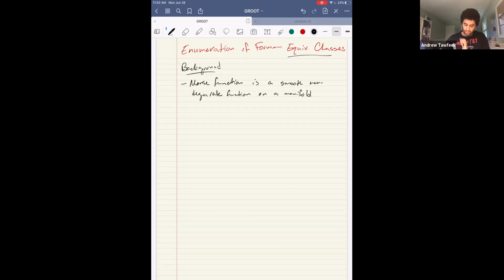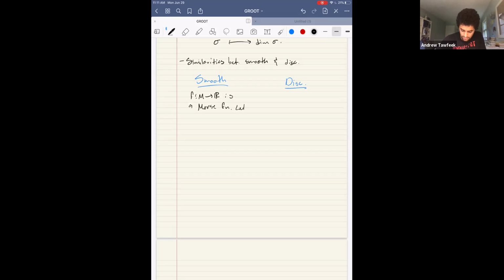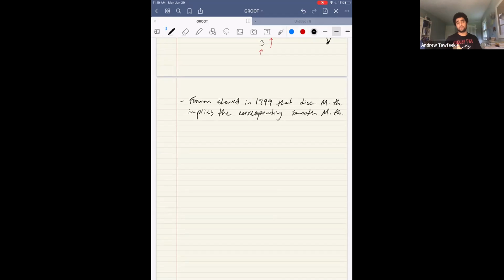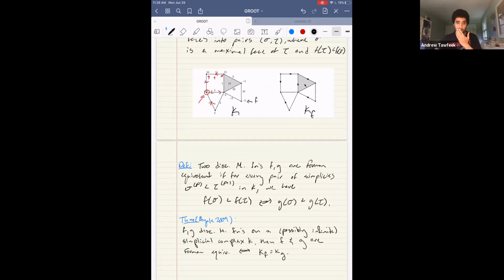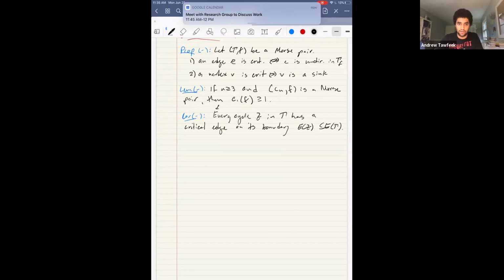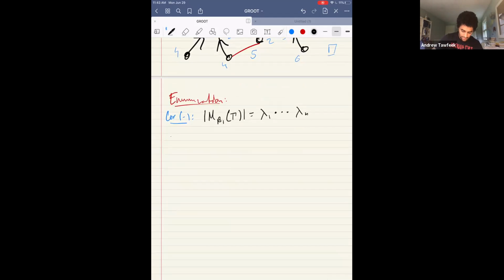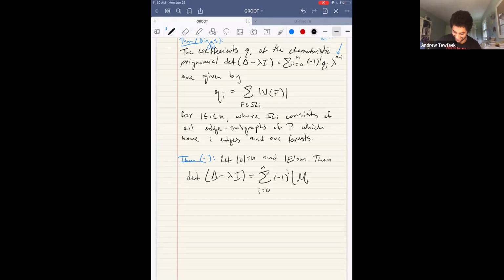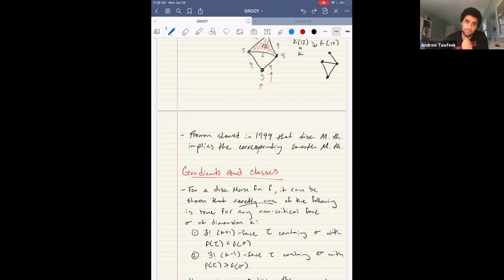Andrew Tawfeek, June 29, 2020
Enumeration of Forman Equivalence Classes

Presented in Graduates Reminisce Online On Topology (GROOT) Summer Seminar on June 29, 2020.